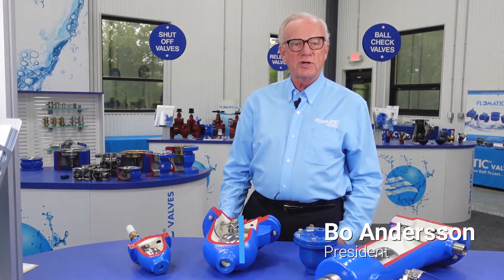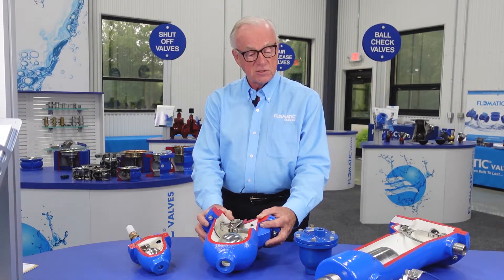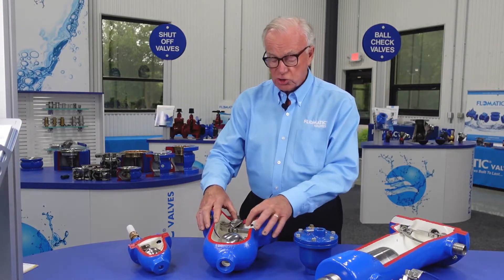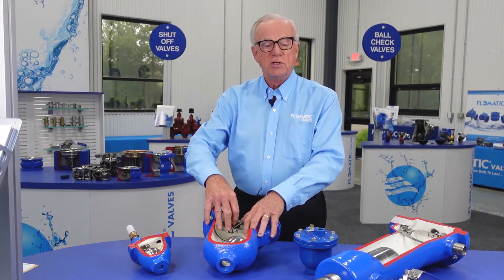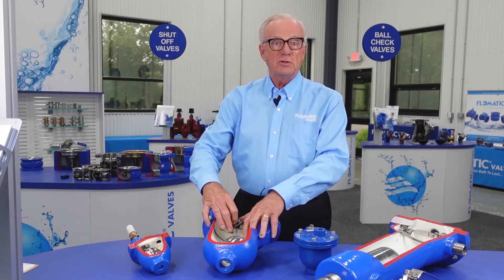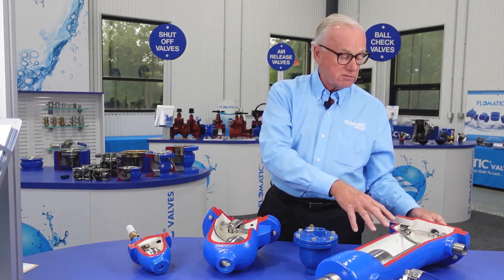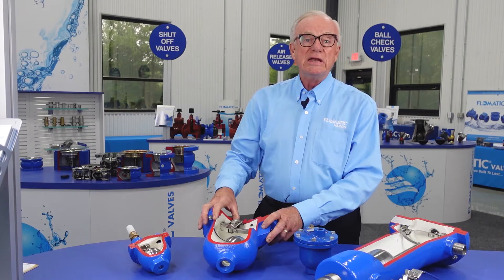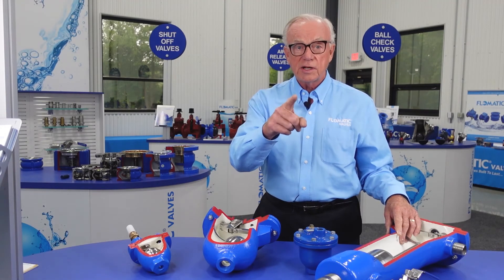Air Release Valves, Vacuum Valves, Air Vacuum Valves by Flomatic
Bo Andersson, Discusses the multiple types of Air Release Valves available from Flomatic Valves.

Air Release Valves, or Air Relief Valve function to release air pockets that collect at each high point of a full pressured pipeline. An air release valve can open against internal pressure because the internal lever mechanism multiplies the float force to be greater than the internal pressure. This greater force opens the orifice whenever air pockets collect in the valve. Air Release Valves are essential for pipeline efficiency and water hammer protection.